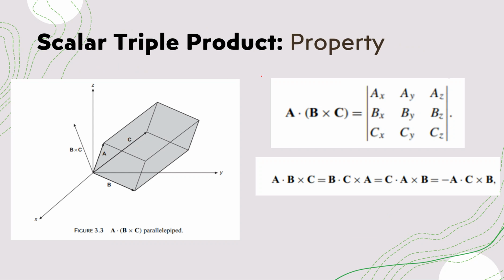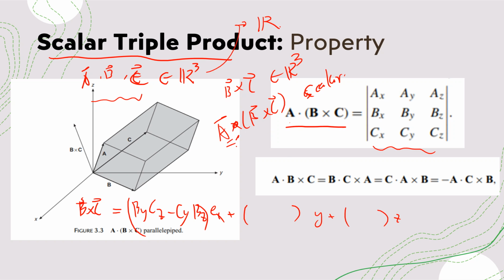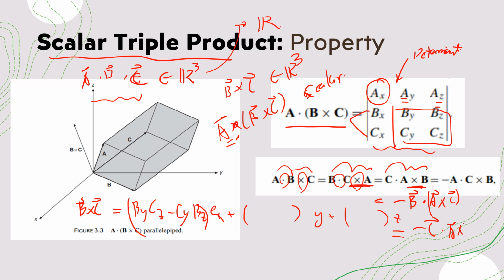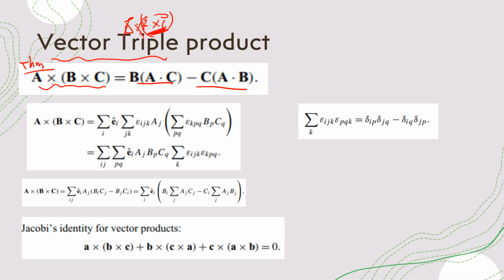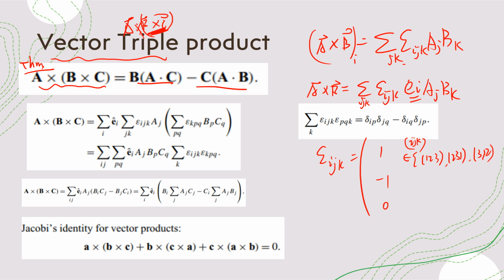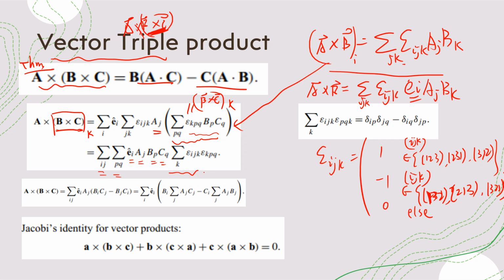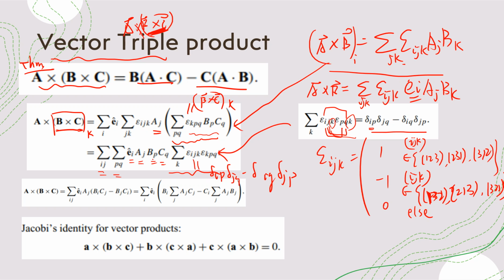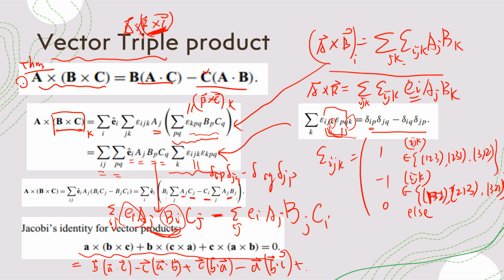Scalar Triple Product and Vector Triple Product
I give a short introduction of Scalar Triple Product and Vector Triple Product